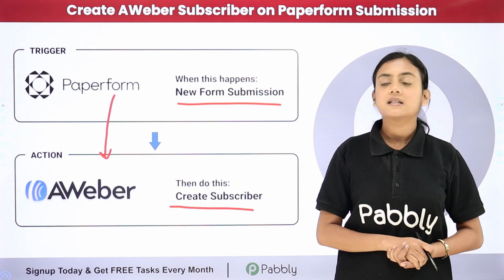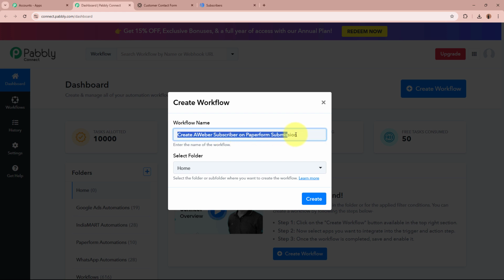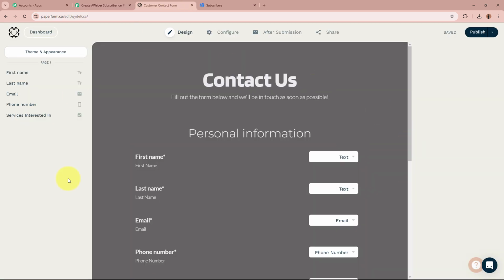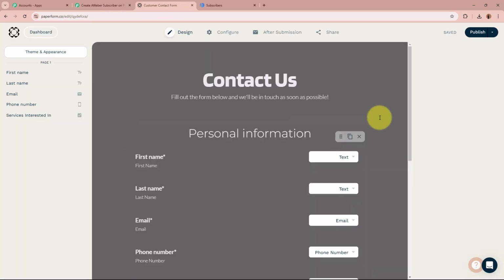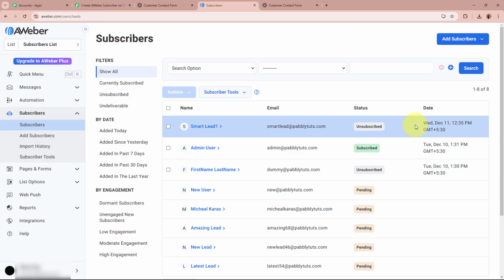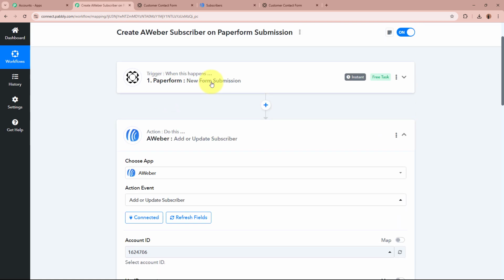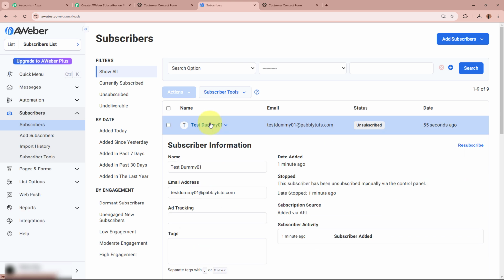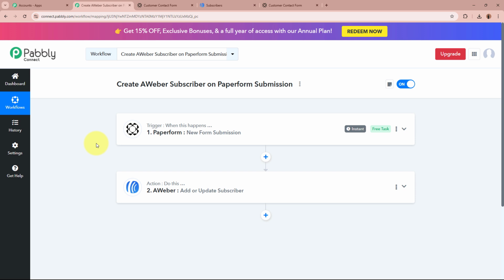How to Create AWeber Subscriber on Paperform Submission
In this tutorial, we'll show you how to automatically create an AWeber subscriber when a user submits a form on Paperform, using Pabbly Connect.

Paperform is an intuitive tool for creating customizable forms, while AWeber is a popular email marketing platform for managing your subscribers. By integrating Paperform with AWeber through Pabbly Connect, you can automate the process of adding new subscribers to your AWeber list every time a form is submitted, eliminating the need for manual entry and ensuring your email marketing list is always up-to-date.

This step-by-step guide will help you streamline your email marketing workflow and improve your subscriber management.

Use Case
As an owner of a digital marketing agency, I use Paperform to capture client inquiries and leads through customized forms embedded on my website. I use AWeber to manage my email campaigns, sending targeted updates, promotional offers, and marketing tips to nurture leads and retain clients. The problem I encountered was the repetitive task of manually transferring lead information from Paperform to AWeber. This was time-consuming and prone to errors. The solution is automation! By connecting Paperform with AWeber, I ensure that every form submission automatically creates a new subscriber in AWeber. This not only saves me significant time but also ensures that no leads slip through the cracks, allowing me to focus on delivering excellent services to my clients.

Benefits of Pabbly Connect:

1. Automation: Save time, money, and resources by automating tasks.

2. Integration: Connect various web services to create efficient workflows.

3. Security: Enjoy industry-standard security for your data.

4. Scalability: Easily add new applications and services to your workflow.

5. Cost-effective: Choose from plans suitable for different business sizes, with no charges for internal tasks.